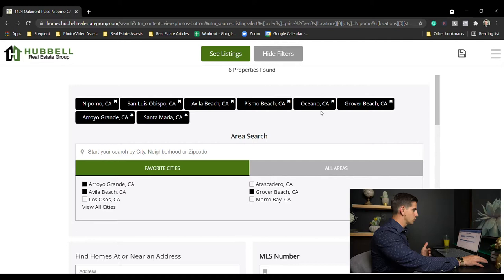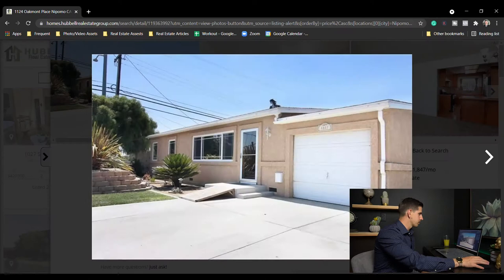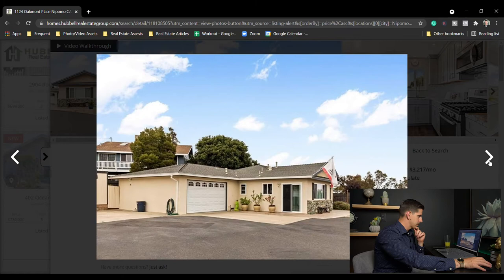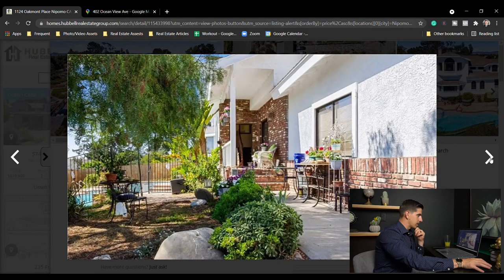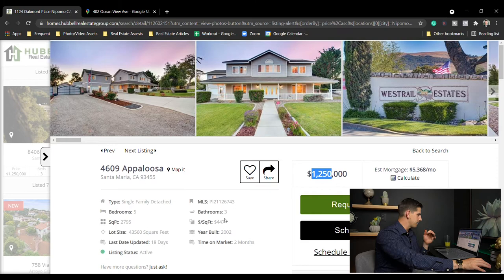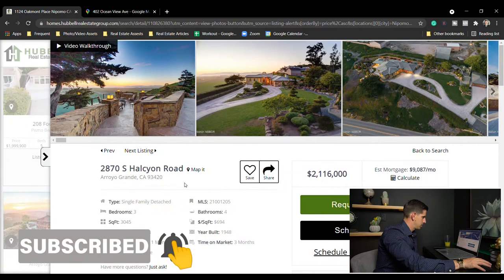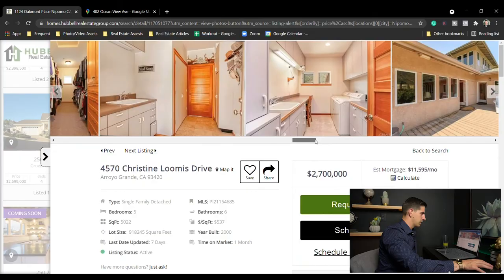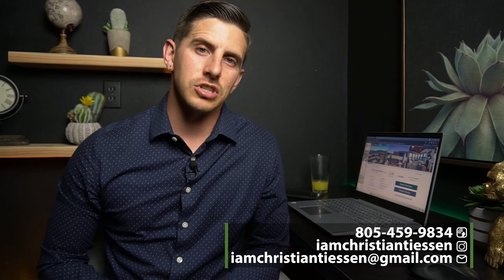What Can I Buy On The Central Coast Of California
I often have people looking to relocate to the Central Coast ask me what can be bought at different price points.  So in today's video, we're going to look at properties currently for sale on the Central Coast of California.  We'll look at homes for sale in San Luis Obispo, Avila Beach, Grover Beach, Oceano, Pismo Beach, Arroyo Grande, Nipomo, and Santa Maria.  This video will show you what you can get at different price points.

Christian Tiessen
Hubbell Real Estate Group
DRE #02102089

Gear:
My Camera